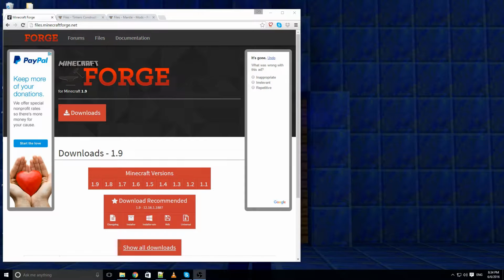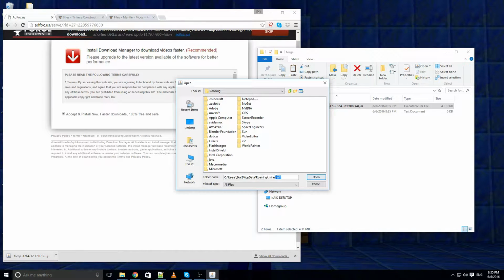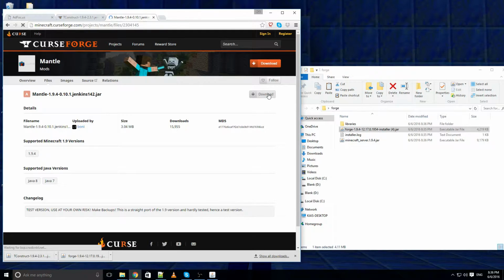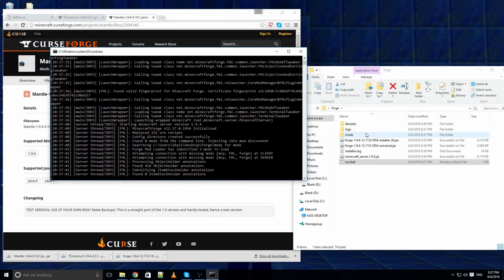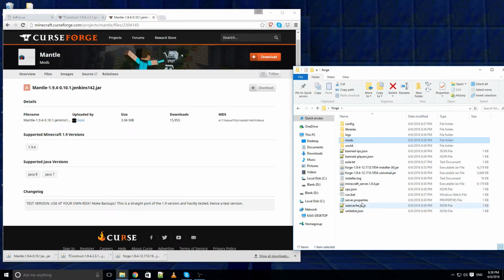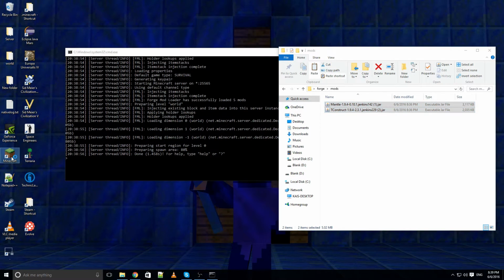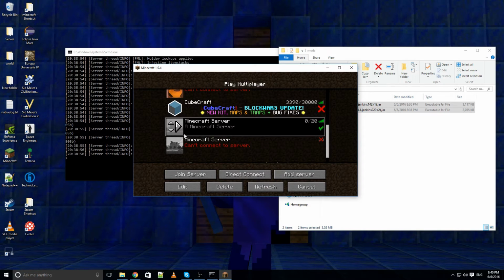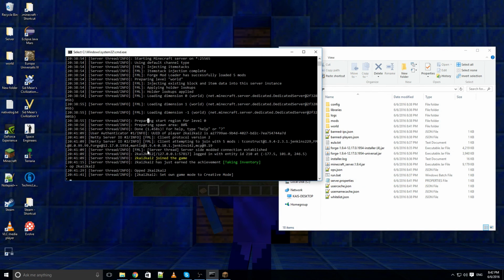How to make a Minecraft Forge server for Windows 10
In this Tutorial, learn how to setup a Minecraft Forge server to run mods for Minecraft on your Minecraft Server.

Mods I used:
Tinkers Construct By mDiyo and boni

Code for the run.bat file: (Remember to change the file name in the code)
java -Xmx1024M -Xms1024M -jar forge-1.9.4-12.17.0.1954-universal.jar nogui

Questions? Ask in the comments. I will answer as soon as I can.